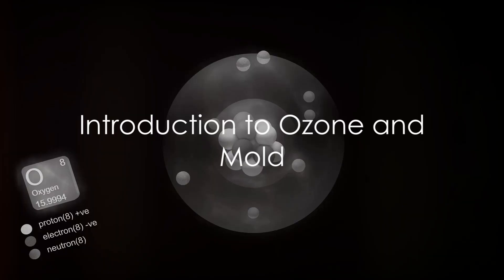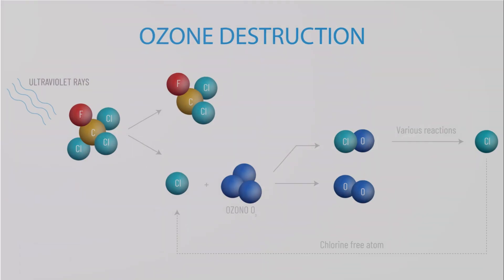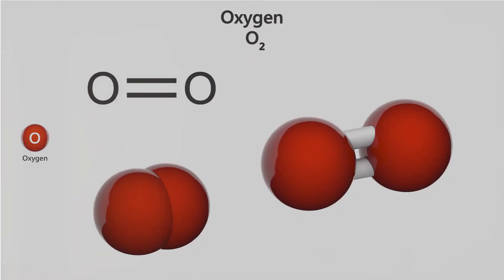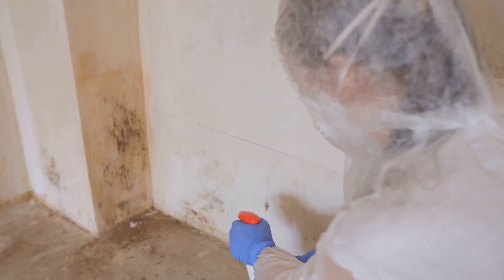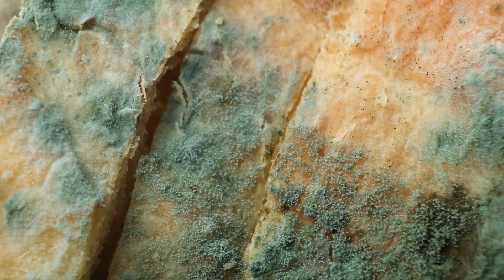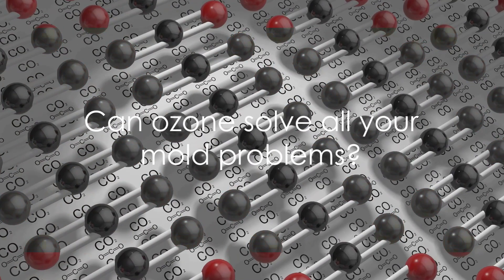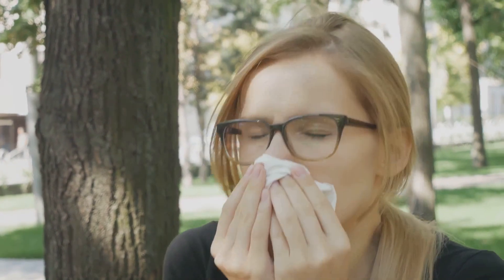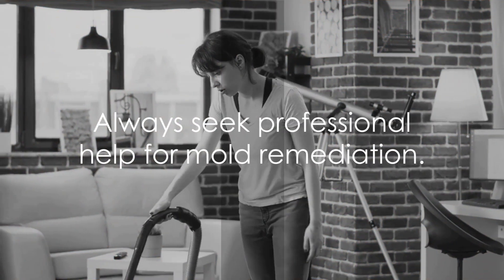Can Ozone Kill Mold Spores?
Welcome to our short exploration of ozone's effectiveness against mold spores. This video delves into the scientific principles behind ozone's interaction with mold. Our journey begins by explaining what ozone is and how it's created, followed by a comprehensive analysis of its antifungal properties. We discuss how ozone interacts with mold spores, its efficacy in eliminating them.